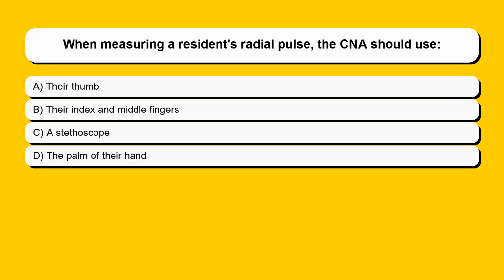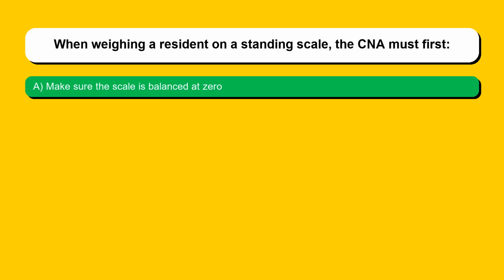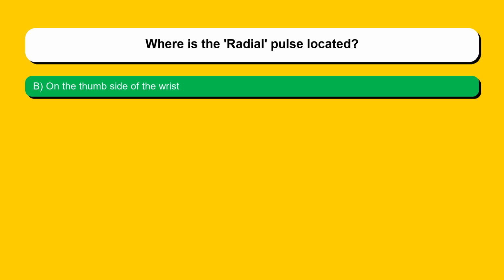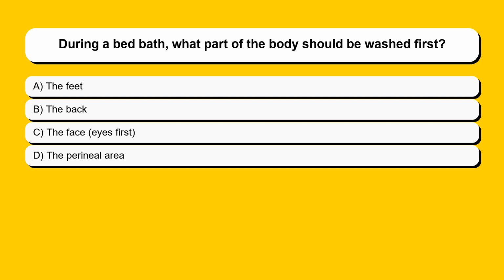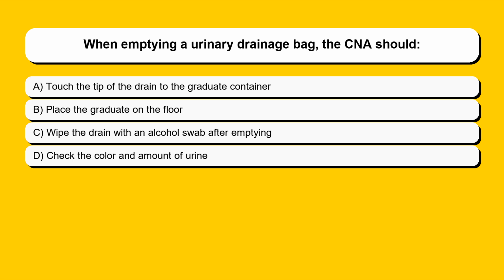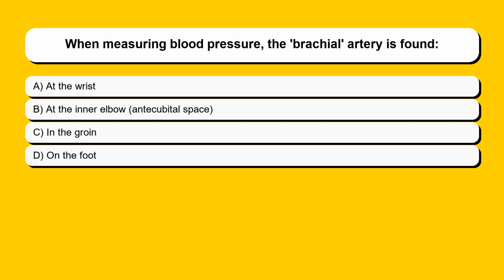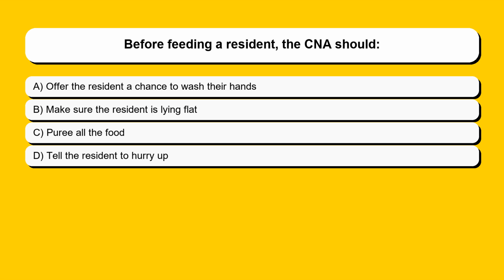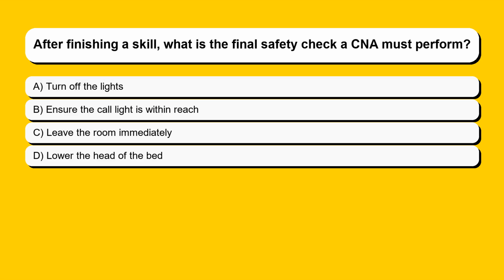2026 CNA Certification Exam Full Course Checklist and Clinical Skills Demonstration Guide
Navigating the 2026 CNA certification exam requires a clear roadmap and a deep understanding of the updated clinical standards. This comprehensive demonstration serves as your full course checklist, ensuring you are prepared for the rigorous demands of the modern healthcare environment. The role of a Certified Nursing Assistant has evolved, and the 2026 criteria place a higher emphasis on patient safety, infection control, and effective communication. By watching this demonstration, you will gain insights into the specific skills that examiners are looking for during the practical portion of the exam. We cover everything from the initial patient greeting to the final steps of every skill, highlighting the critical points where many candidates lose marks.

Preparing for your clinicals can feel like a daunting task, especially with the 2026 updates in place. That is why we have structured this guide to be both accessible and thorough. You will see exactly how to perform high-stakes tasks like catheter care, range of motion exercises, and assisting with ambulation using a gait belt. Each skill is performed with precision to show you the standard of care expected by state evaluators. We also emphasize the importance of non-technical skills, such as maintaining patient privacy and performing safety checks, which are just as vital as the technical procedures themselves.

Beyond this video, we are committed to your success in the healthcare field. We also provide these services and resources to help you bridge the gap between classroom learning and clinical excellence, offering detailed study guides and mentorship programs tailored to the 2026 curriculum. Our goal is to ensure you feel supported throughout your entire journey from student to professional.

This demonstration is a vital tool for anyone aiming to enter the nursing workforce this year. It is designed to be watched multiple times, allowing you to internalize the flow of the exam and the specific wording used during patient interactions. Sharing this resource with your study group or classmates can foster a collaborative learning environment where everyone succeeds together. Saving this video to your exam prep library will give you quick access to these essential demonstrations whenever you need a refresher.

Success on the 2026 CNA exam is about more than just memorization; it is about demonstrating competence and compassion in a clinical setting. This checklist ensures you do not miss a single step, from the moment you enter the room to the moment you wash your hands and exit. The 2026 updates have introduced subtle but significant changes in how vital signs are recorded and how patient positioning is handled. Our demonstration highlights these nuances, providing you with a competitive edge. We walk through the proper technique for measuring blood pressure, pulse, and respirations, ensuring your accuracy meets the high standards required for certification.

Additionally, we address the updated protocols for personal protective equipment and aseptic techniques, which are more critical than ever in 2026. Remember that the examiners are not just looking for technical proficiency; they are looking for a professional who treats every patient with the utmost respect. That is why our demonstration includes the correct way to explain procedures to residents, ensuring they are comfortable and informed throughout the process. This holistic approach to the CNA exam is what separates successful candidates from the rest. Stay focused, practice consistently, and use this guide as your primary reference for clinical mastery. The demand for skilled nursing assistants is higher than ever, and passing this exam is your first step toward a rewarding and stable career in the medical field. By mastering the 2026 checklist today, you are ensuring a brighter professional future tomorrow.